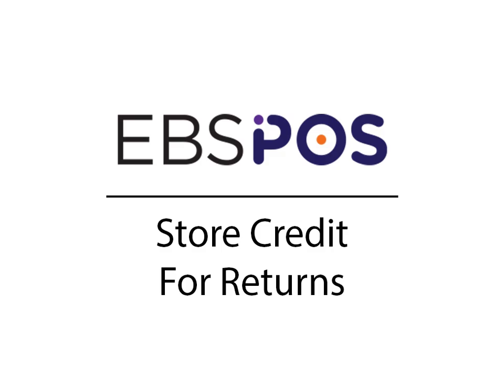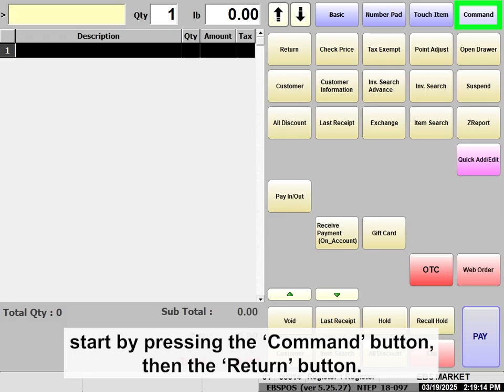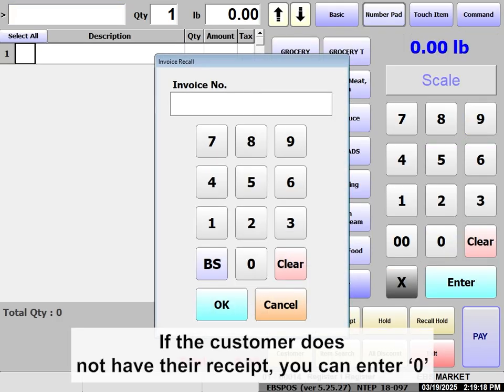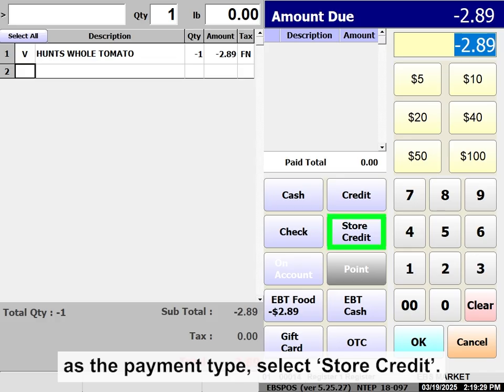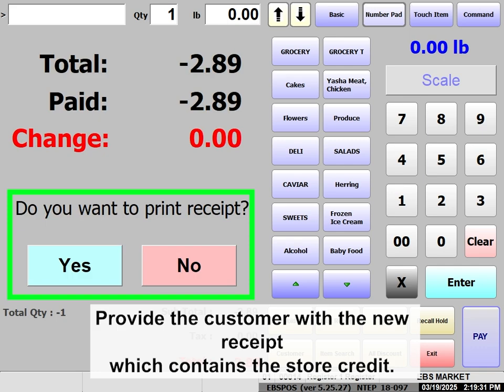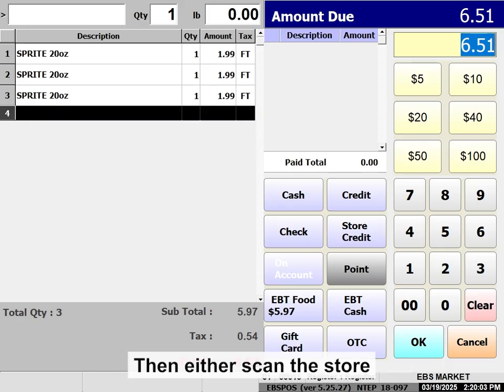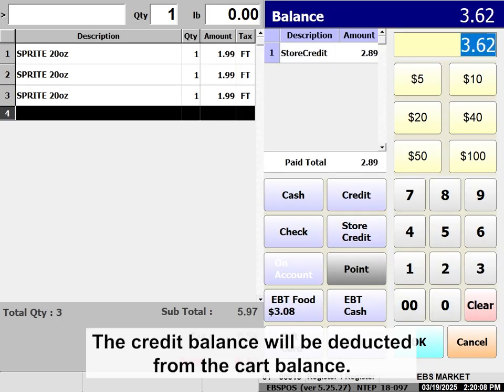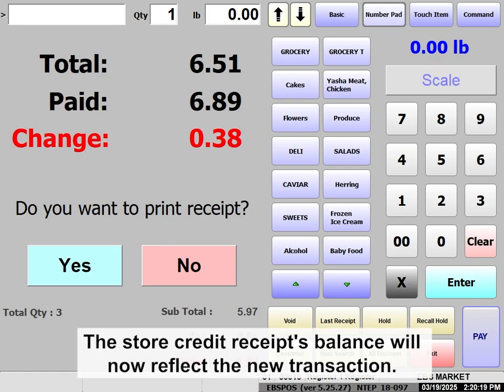EBSPOS Symphony Tutorial: Store Credit For Returns